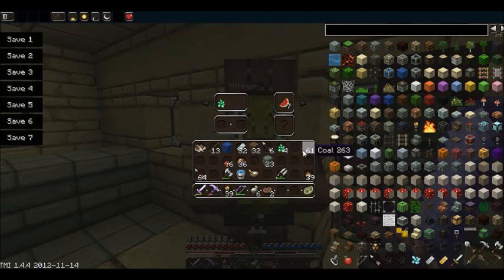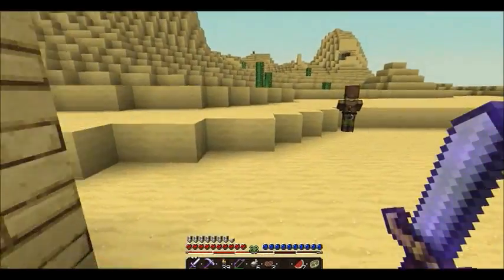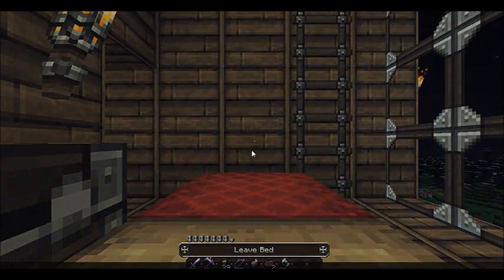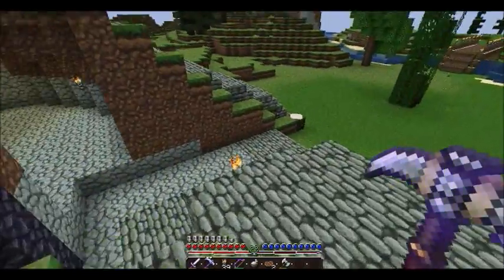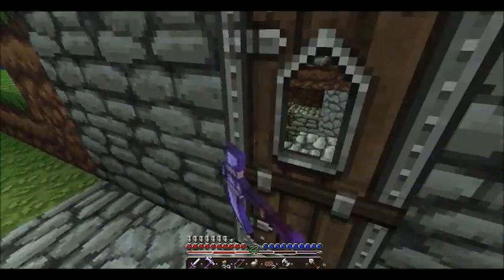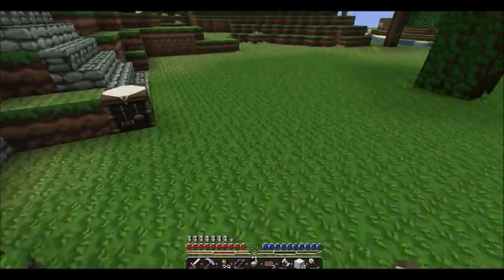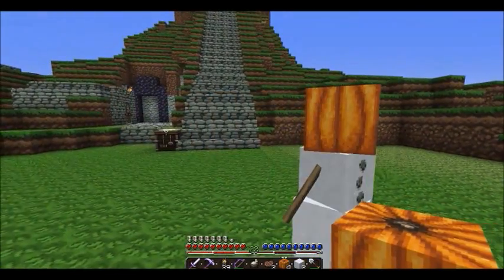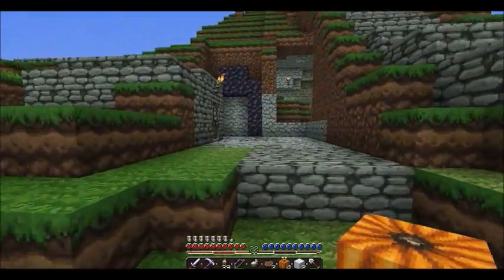Minecraft Tips n Tricks Ep23(Melons and snow Golems)